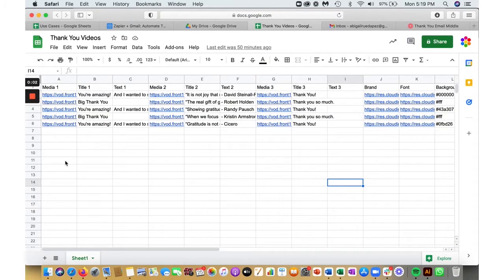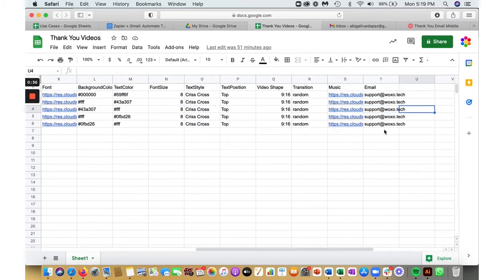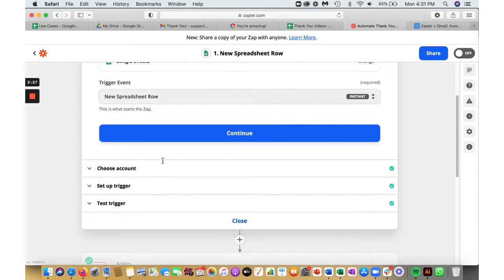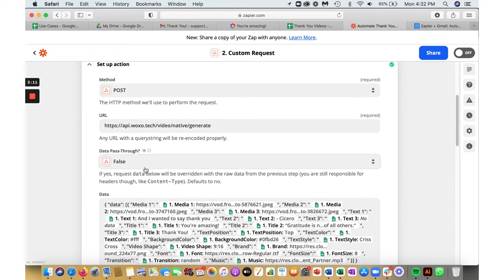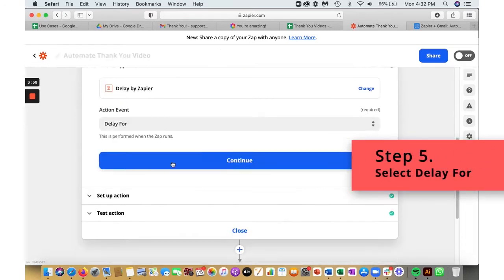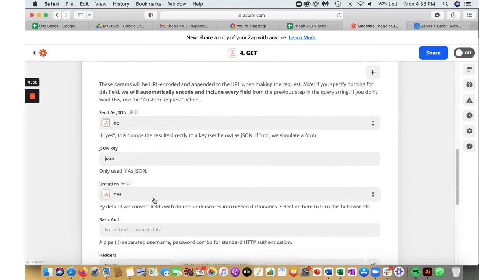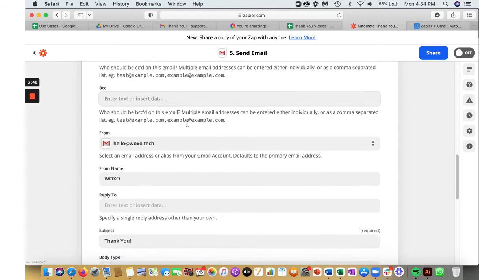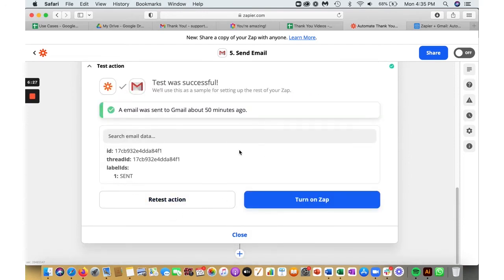WOXO + Zapier I Automate Thank You Video for your Customers and Send with Gmail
Thank you videos can make a great difference! Learn how to generate them automatically and share them with your customers via Gmail.

and share your WOXO videos with us!